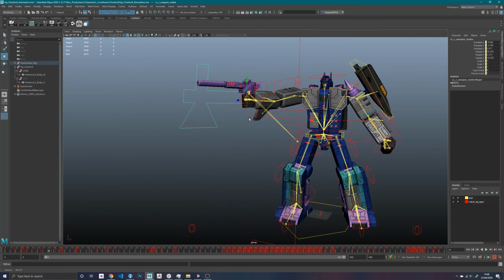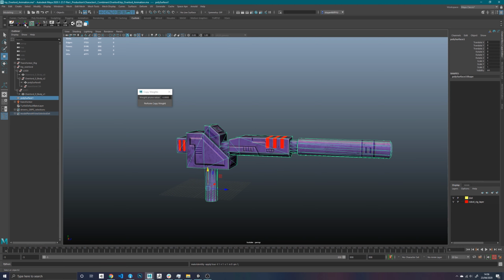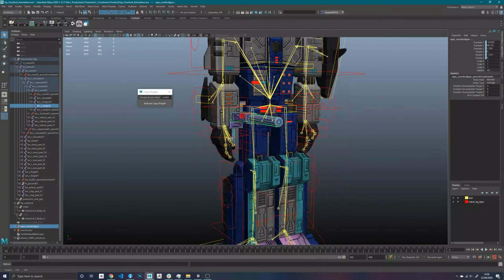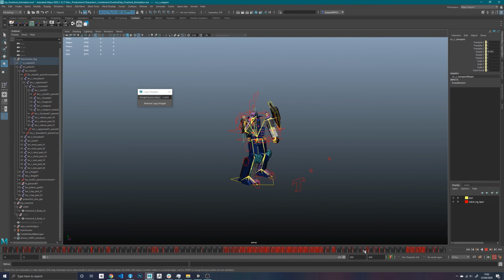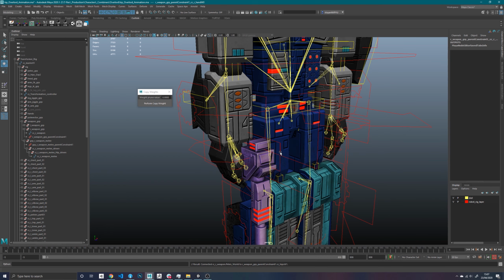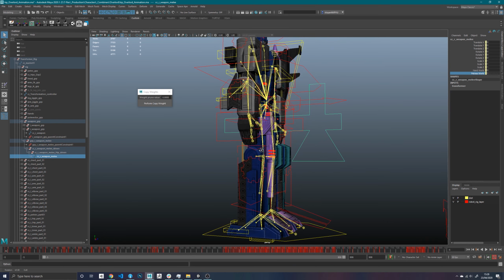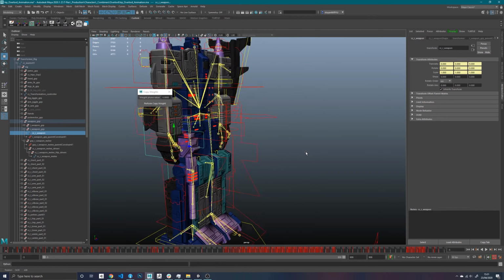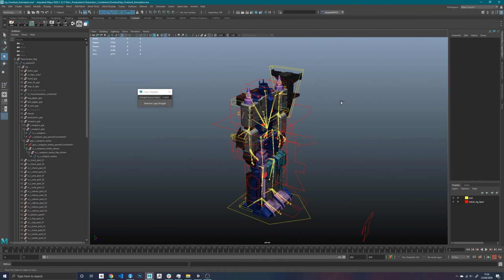03 Weapon Setup